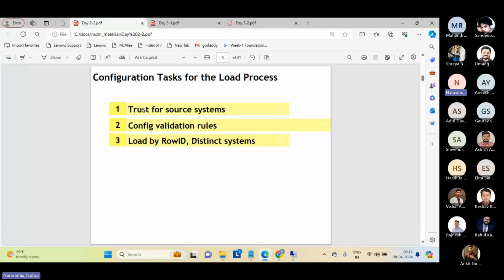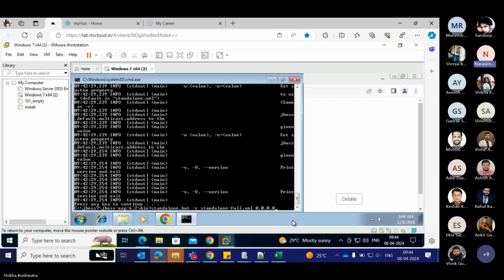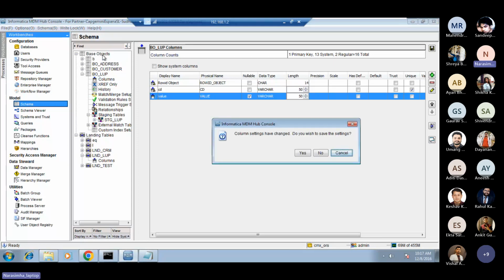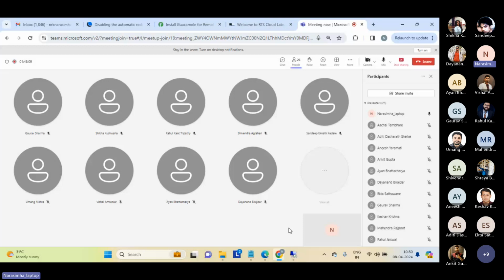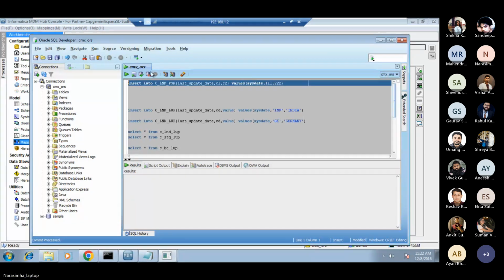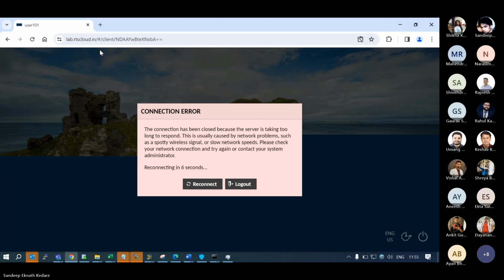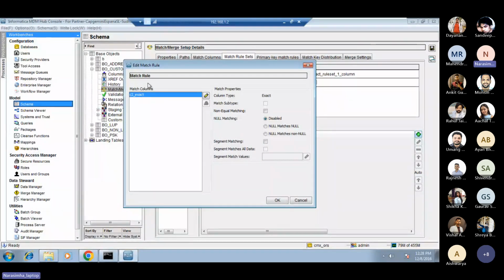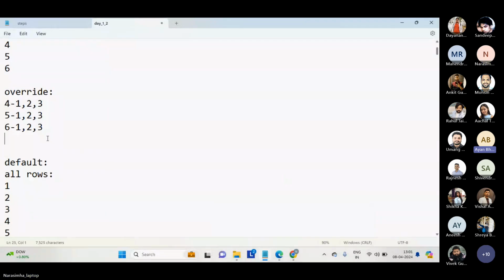Informatica MDM - part-6|rislglobaltraining